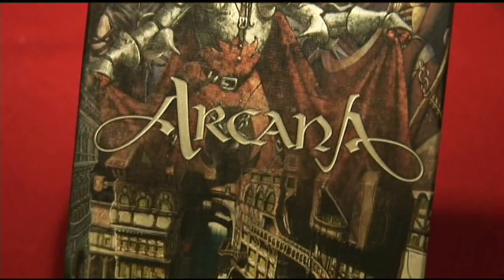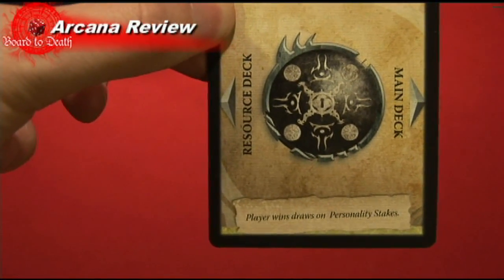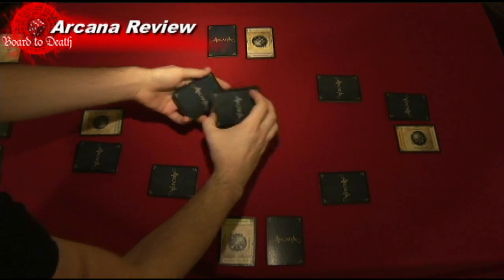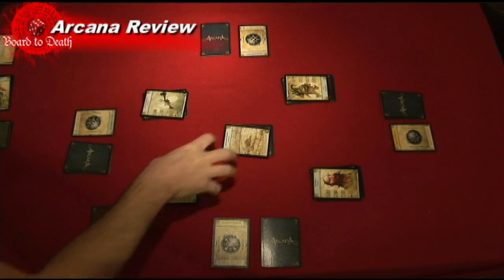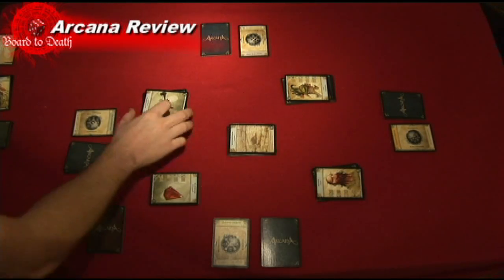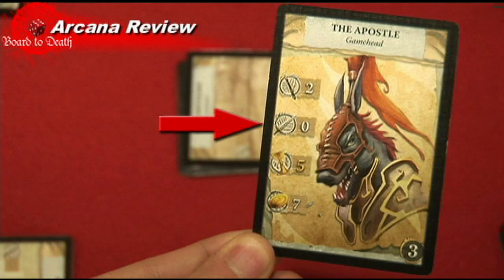Arcana Card Game Review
Become our Patron:
Official:
Our own Game:
BGG: